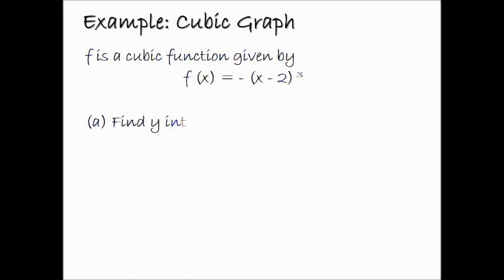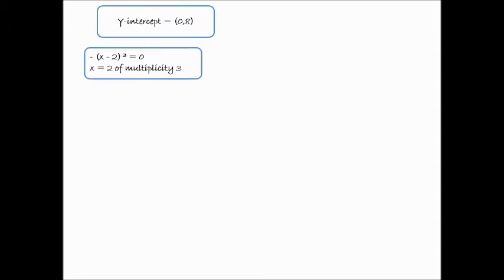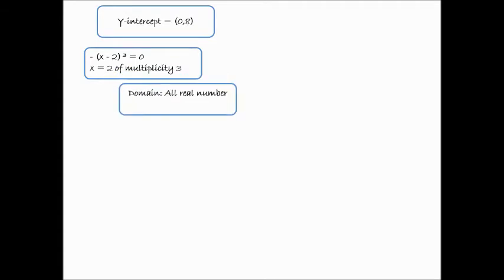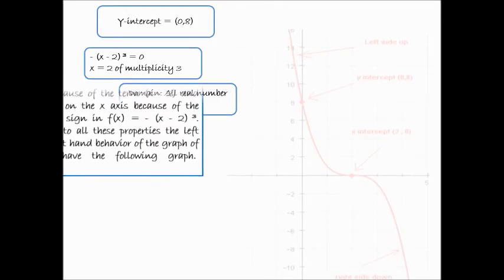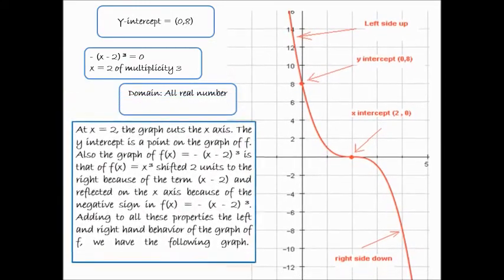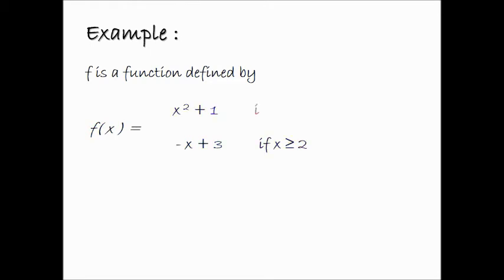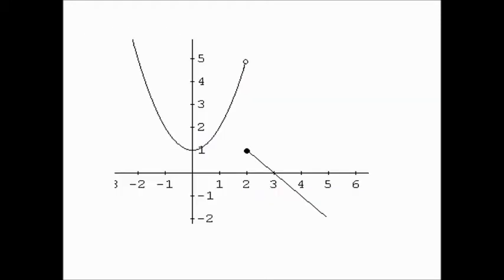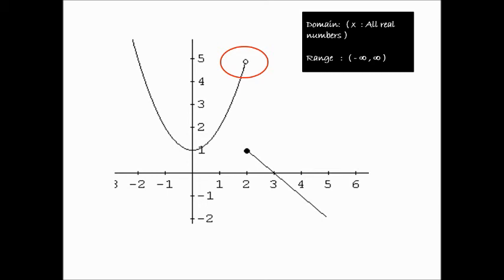Reading function and piecewise function